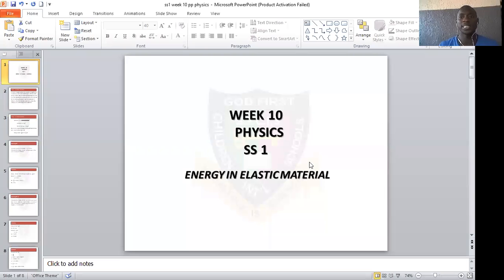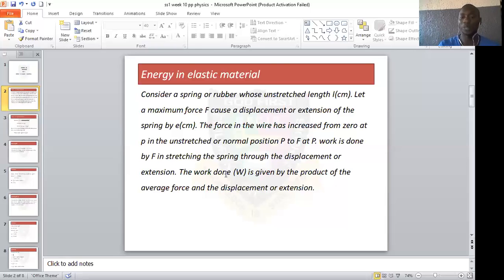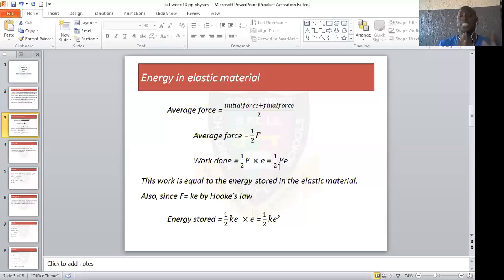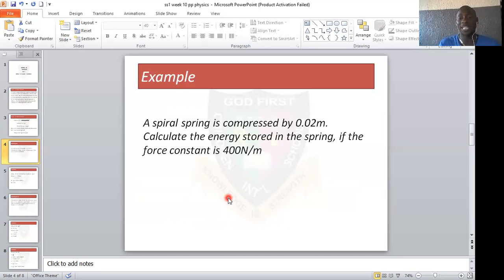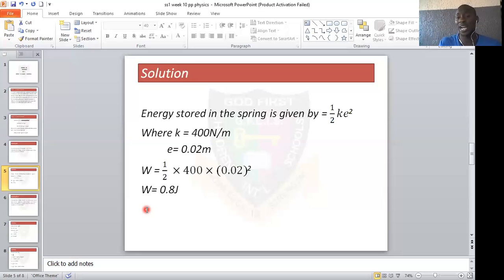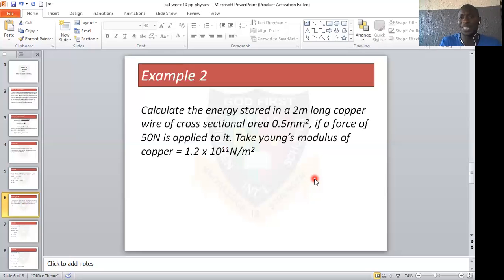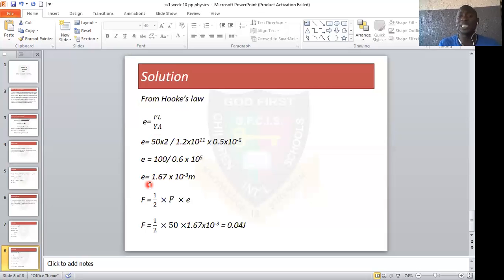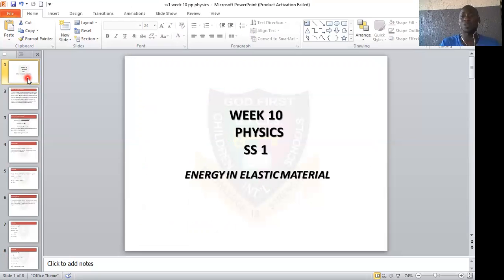GOD FIRST COLLEGE: PHYSICS ELASTICITY 2 SS1 WEEK 10